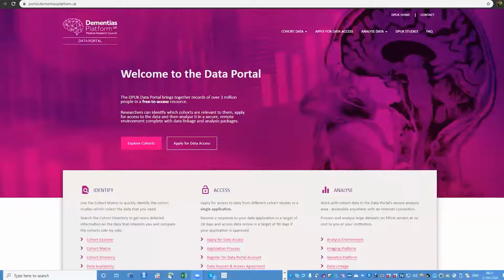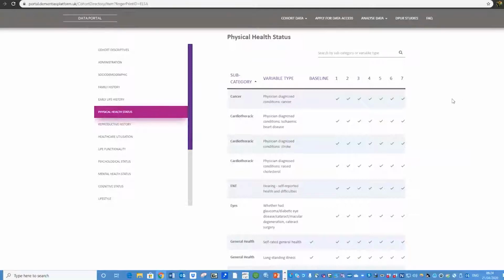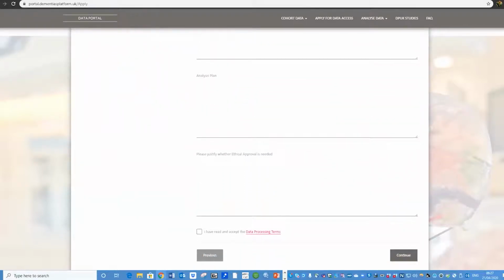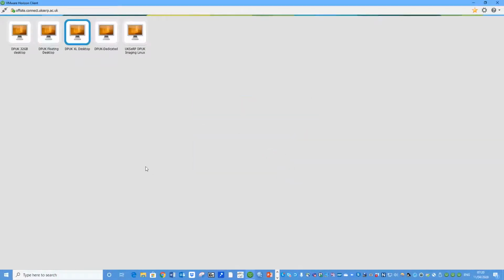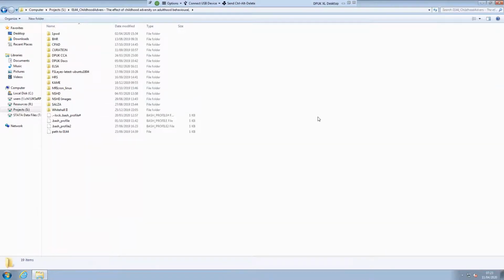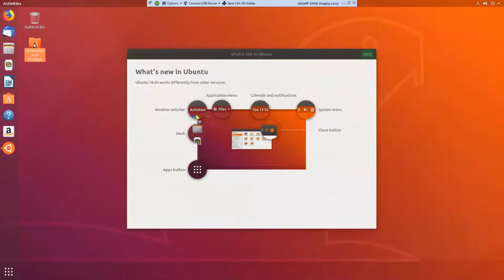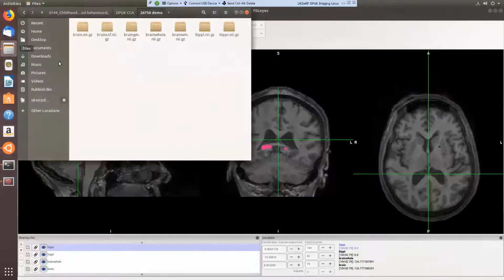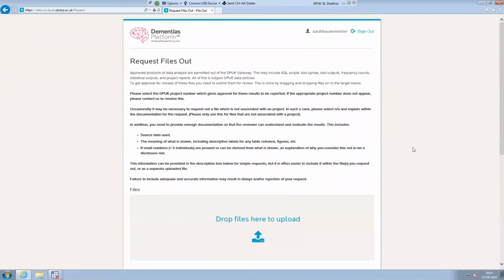DPUK Data Portal: training webinar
In this research training webinar, DPUK's Senior Data and Science Manager, Dr Sarah Bauermeister, talks researchers through how to identify, access and analyse health data using the DPUK Data Portal.

The Data Portal allows researchers to test their ideas on over 3 million health records from more than 40 cohort studies.